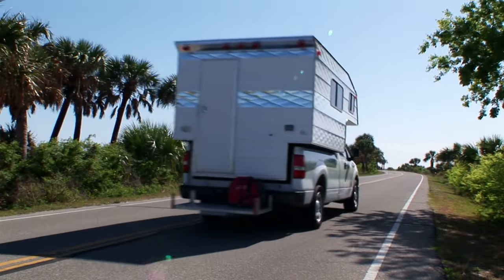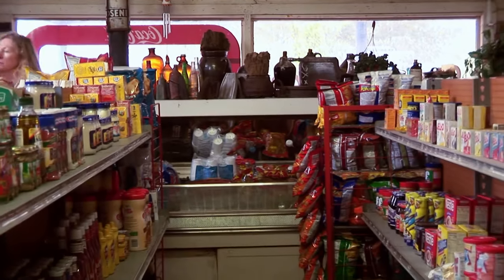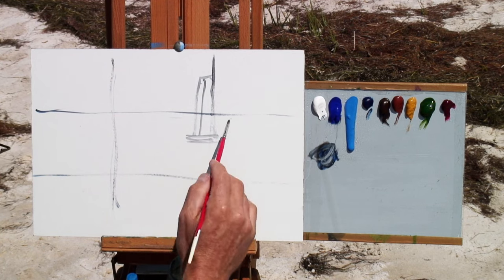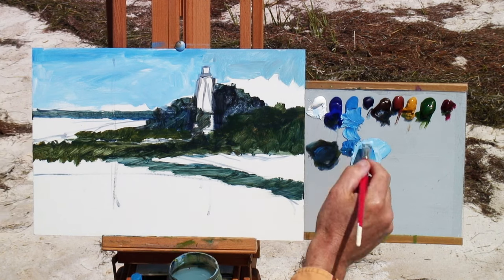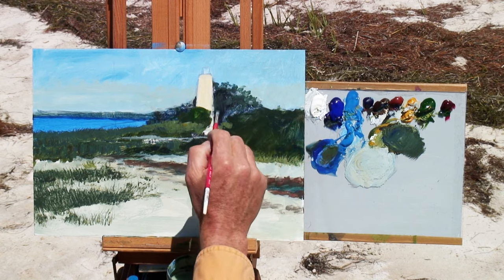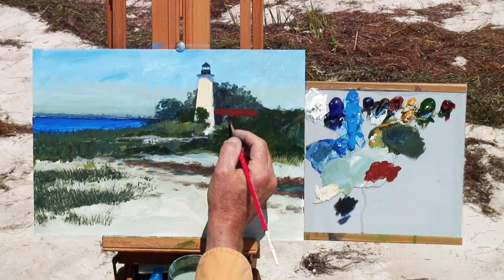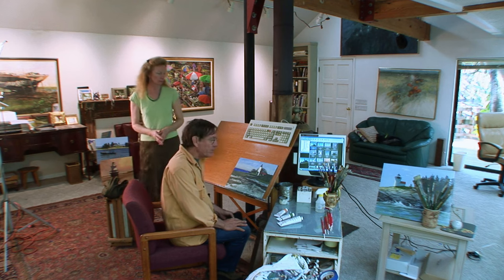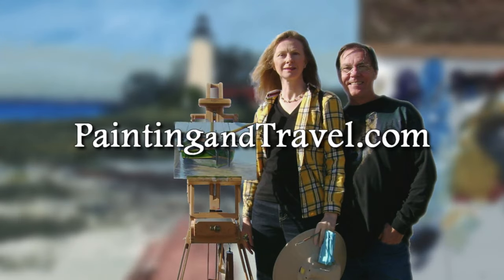How to paint a lighthouse landscape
Painting a lighthouse on location. Composition, use of materials, and materials explained.